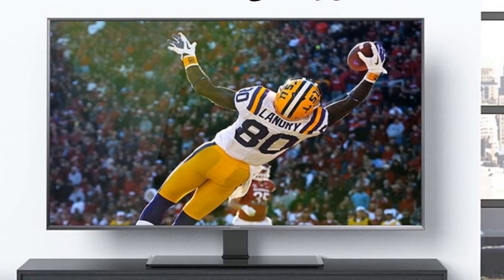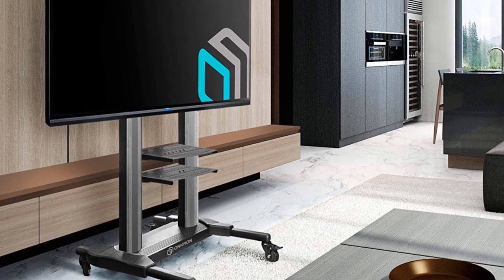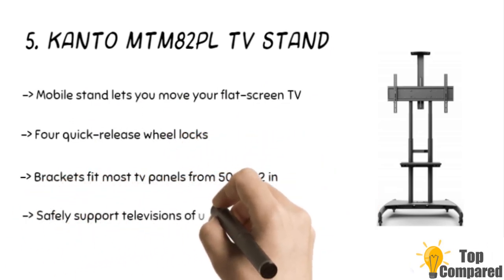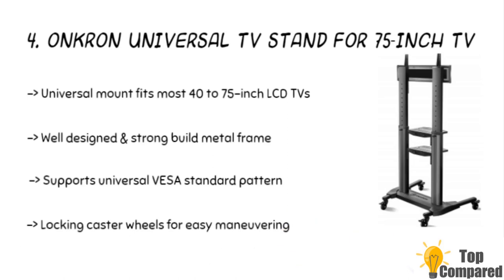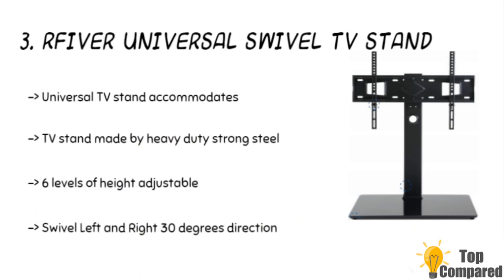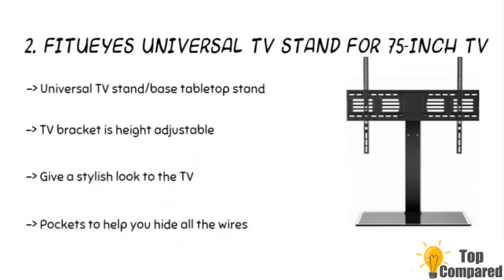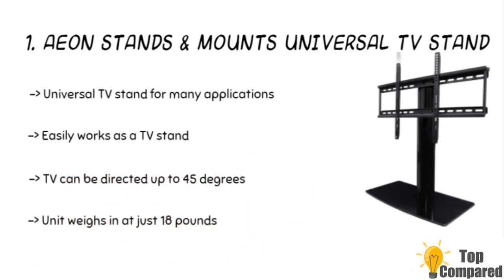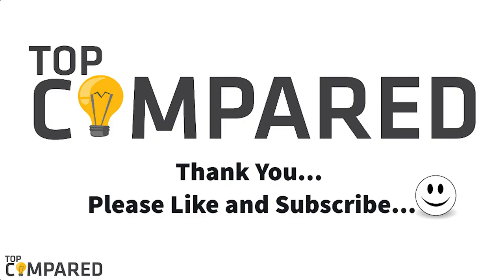Best TV Stand for 75 Inch TV - Top 5 TV Stand of 2021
Here are the reviews of the top five TV stands for 75-inch TVs. These can accommodate a variety of branded TVs.
Our Top Pick on Amazon (Amazon Link)

Good Luck!

Top compared Best RTV Stand for 75 Inch TV are:

1. Aeon Stands and Mounts Universal TV Stand
2. FITUEYES Universal TV Stand For 75-inch TV
3. Rfiver Universal Swivel TV Stand
4. ONKRON Universal TV Stand For 75-inch TV
5. Kanto MTM82PL TV Stand